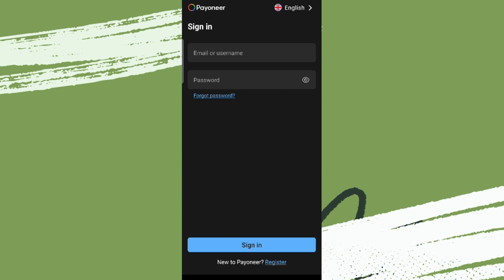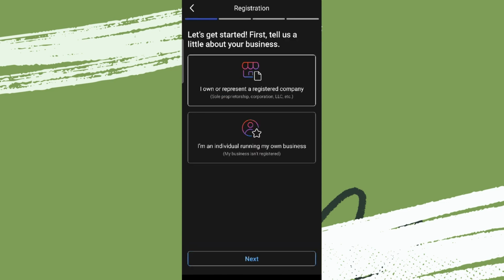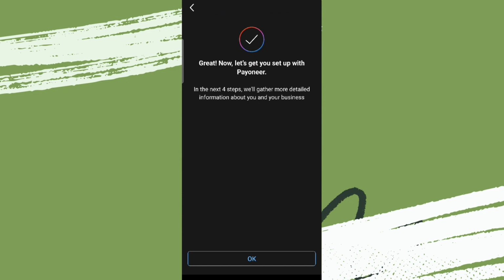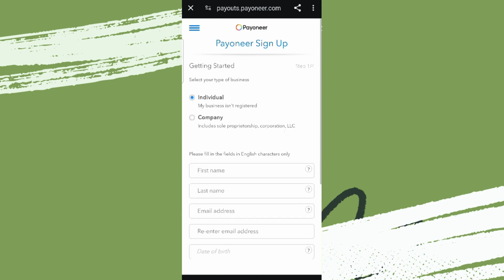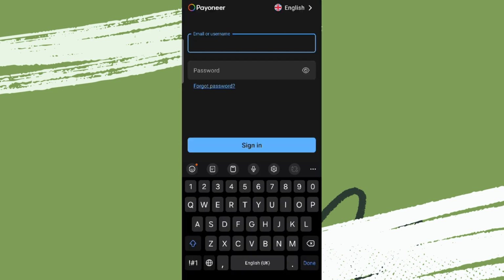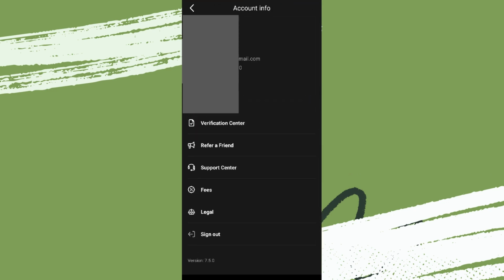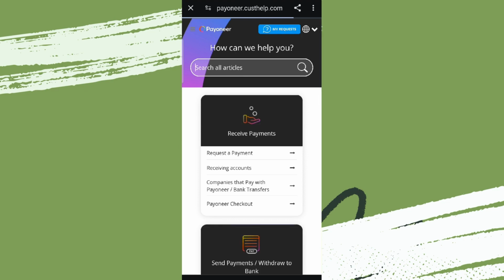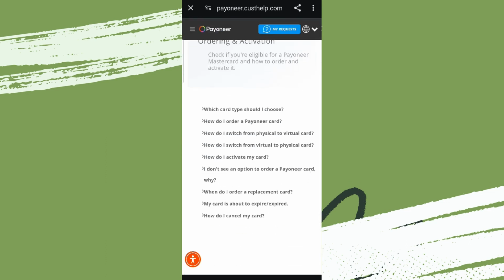How to Renew Payoneer Account (2024) | Payoneer Tutorial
Keep your Payoneer account active! This guide shows you how to renew your account to continue enjoying seamless international transactions without interruption.